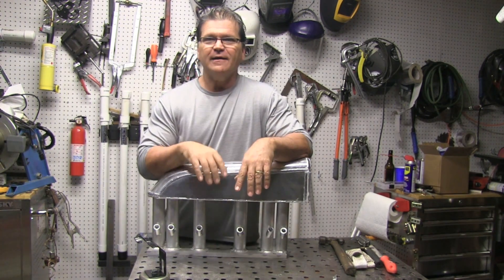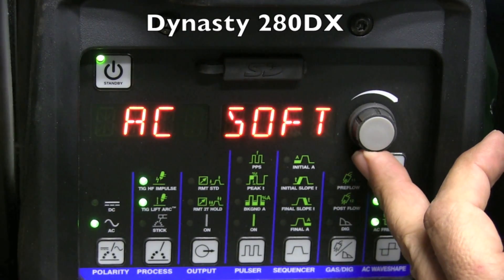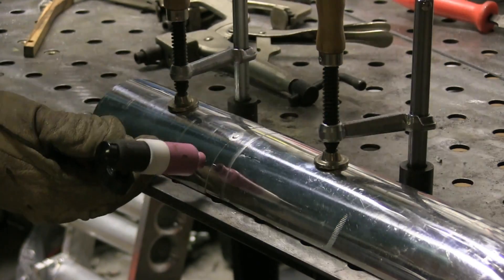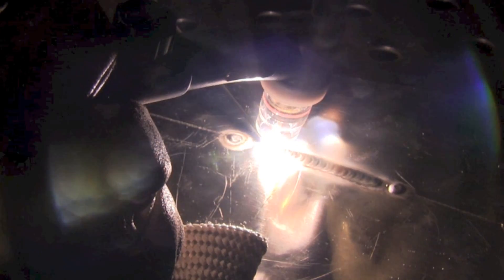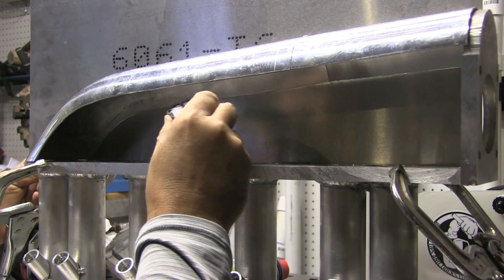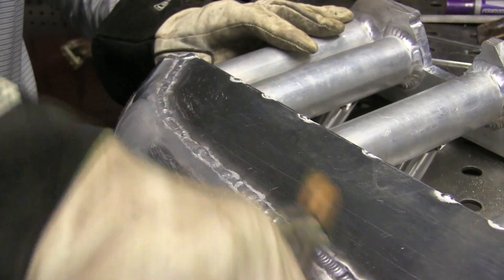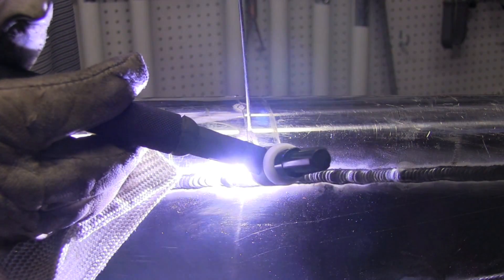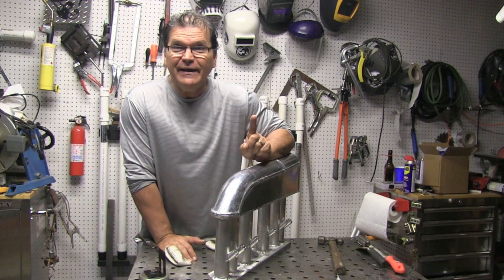Tig Welding Aluminum - Intake Manifold Project part2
Tig welding an aluminum intake manifold for a 280z inline 6 cylinder engine.  Comparing controls on the Miller Dynasty 280dx to the Everlast 255 ext.